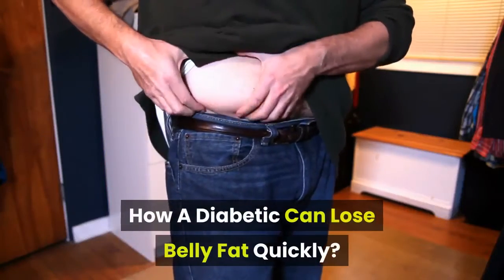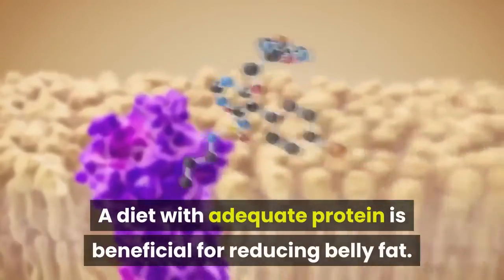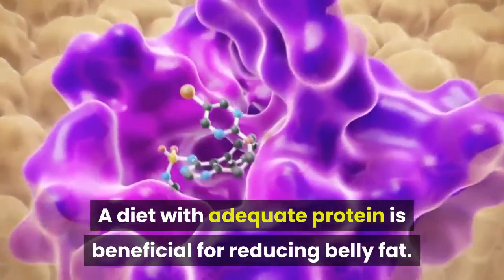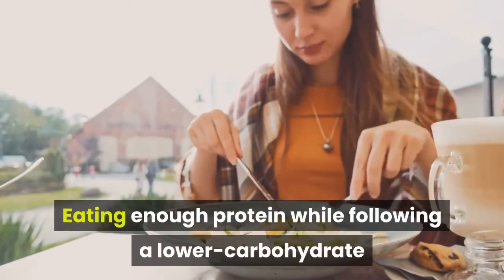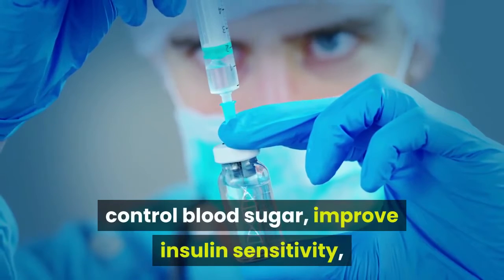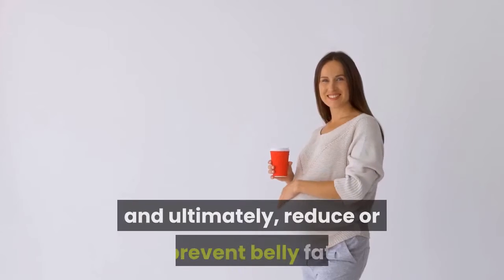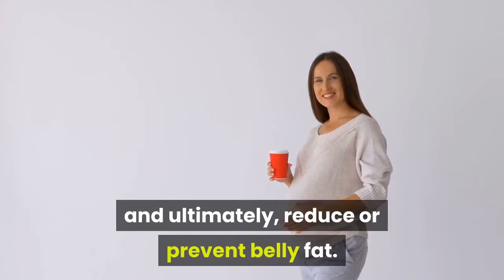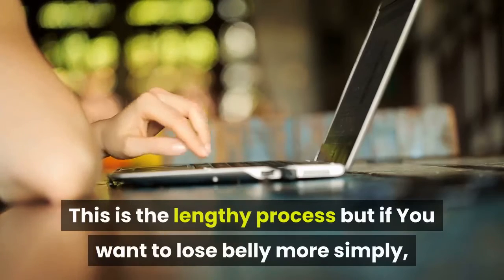How a diabetic can lose belly fat quickly?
“Eating enough protein while following a lower-carbohydrate diet can be an effective way to feel full, control blood sugar, improve insulin sensitivity, and ultimately, reduce or prevent belly fat,” Norwood says.  Blasting Away Belly Fat: Here's How Losing weight can be a challenge, and it seems to be harder for some than others. Plus, depending on    Weight Loss Can Protect Your Health In Many Ways. It's more Woman checks her waist circumference to see how much belly fat she's lost. Excess stomach fat, also known as abdominal or central obesity, is linked to impaired insulin action or insulin resistance. Consequently, abdominal obesity is    Additional research has found that belly fat is particularly dangerous when Dr. Tabas says, "If we can develop ways to target liver DPP4 in    Belly fat can hamper blood-sugar-regulating organs. But even a relatively moderate amount of weight loss and exercise can protect you from diabetes. While lifestyle changes are the best way to prevent diabetes,    These recipes are delicious: That's the first thing you need to know. are especially formulated to help flatten your belly and fight diabetes. which help target belly fat, control blood sugar levels, and reduce insulin resistance. 10 Foods That Flatten Your Belly And Beat Bloat · 15 Ways To Blast Belly Fat    Oz also suggested these practical ways to combat diabetes: and those with diabetes can actually reverse the disease by losing belly fat. Don't expect to lose all of the weight immediately, but know that with  diabetes to take as long as 2-3 weeks before seeing any weight loss at    Here are 6 simple ways to lose belly fat that are supported by science. abdominal area is strongly linked to diseases like type 2 diabetes and    Many people store fat in the belly, and losing fat from this area can be hard. This type of fat — referred to as visceral fat — is a major risk factor for type 2 diabetes, heart . 6 Simple Ways to Lose Belly Fat, Based on Science.  How To Lose Belly Fat When Living with Type 2 Diabetes  Simple ways to up your exercise may be taking small walks around the block or    This enzyme travels through the blood stream to abdominal fat. "If we can develop ways to target liver DPP4 in people, this may be a they were able to reduce fat inflammation and improve insulin resistance, while also   But, there are ways to banish belly fat — if you're willing to make the effort. trim: Not only can it reduce your risk of cancer, stroke, diabetes and heart attacks,    Nearly all people who are overweight already have “pre-diabetes” and have The Number One Thing You Can Do to Reduce Belly Fat.  As people go through their middle years, their proportion of fat to body… and increased risk for cardiovascular disease and type 2 diabetes. up to 60 minutes per day) to control weight and lose belly fat. For now, experts stress that lifestyle, especially exercise, is the very best way to fight visceral fat.  A healthy lifestyle, which includes losing weight, to control diabetes  What's the best way to lose weight and lower blood sugar for diabetics? Larger waistlines are linked to a higher risk of heart disease, diabetes and even cancer. Losing weight, especially belly fat, also improves blood vessel